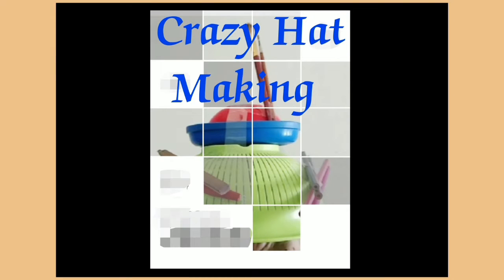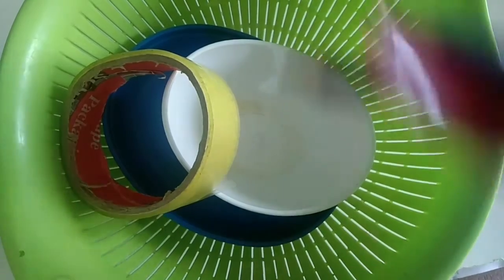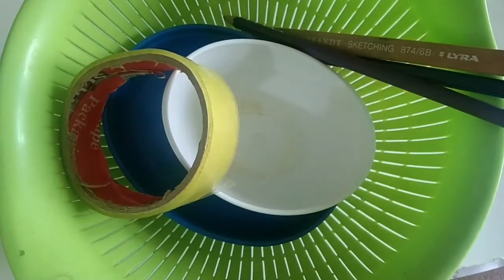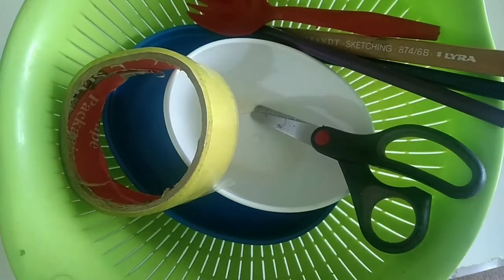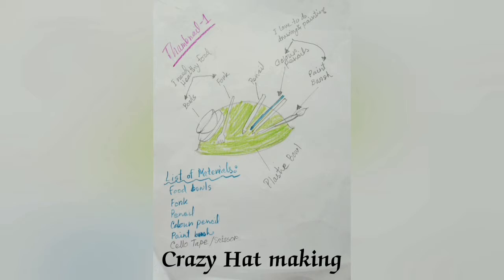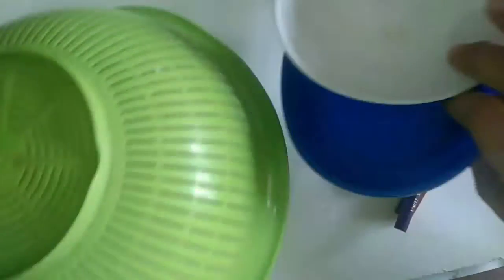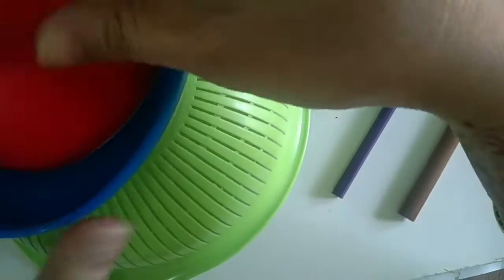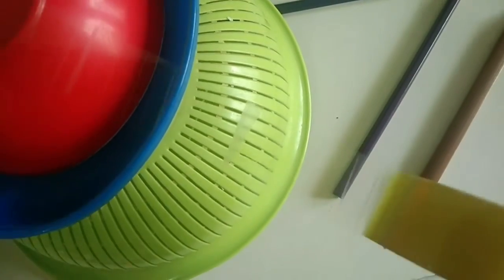Crazy Hat making 1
In this video, you can learn to make a Crazy Hat using materials you have at your home. Also, you can get an idea to organize your own plan for a Crazy Hat. Have fun with a creative activity.